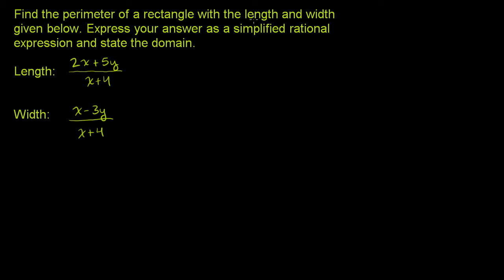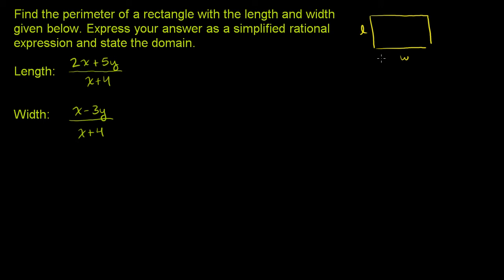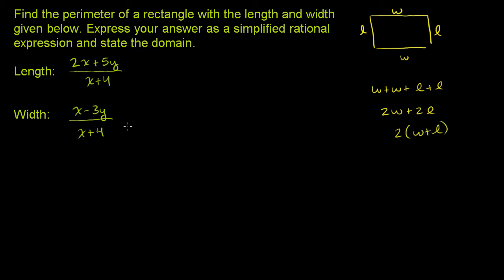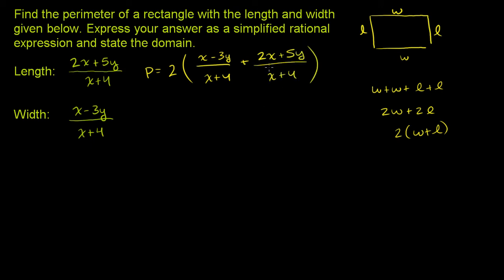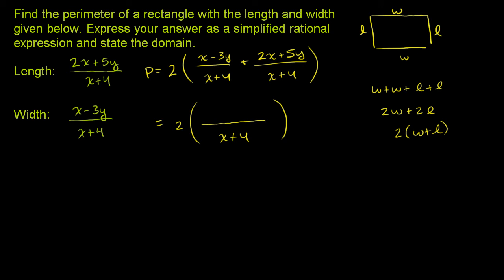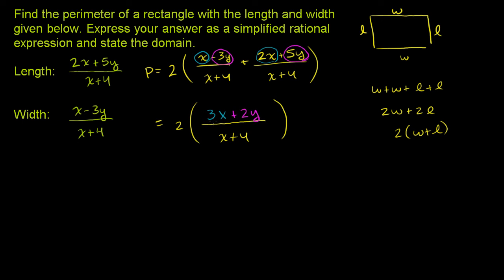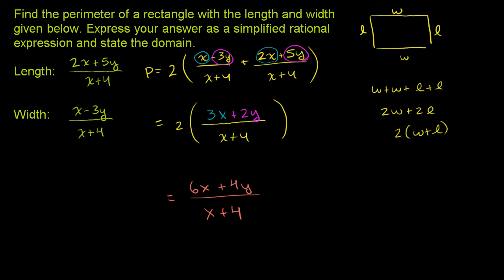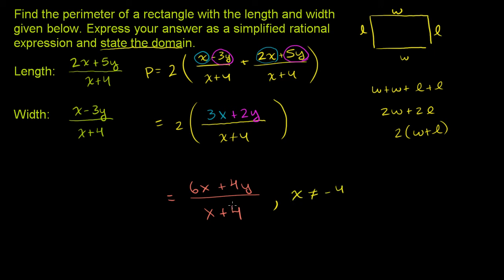Adding and Subtracting Rational Expressions 1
U11_L1_T3_we1 Adding and Subtracting Rational Expressions 1